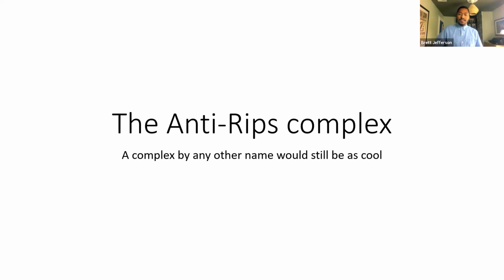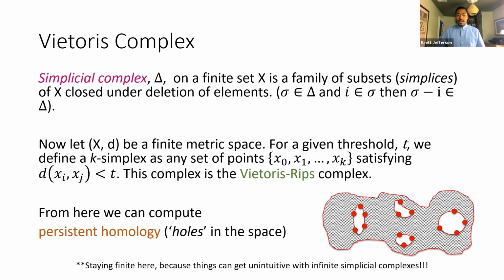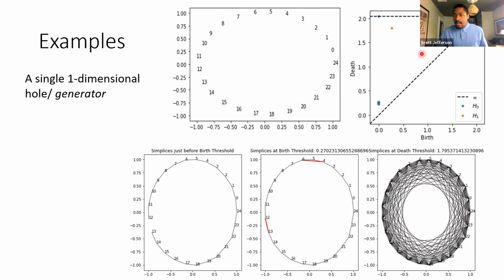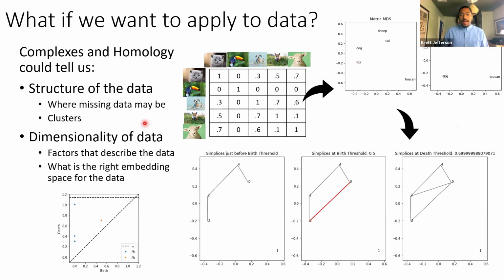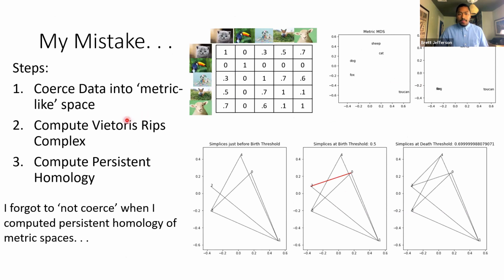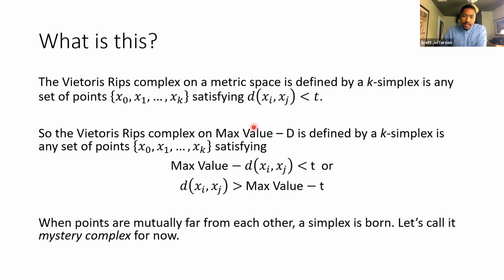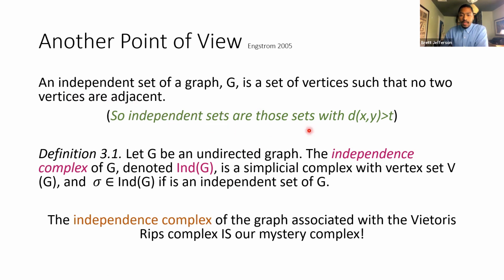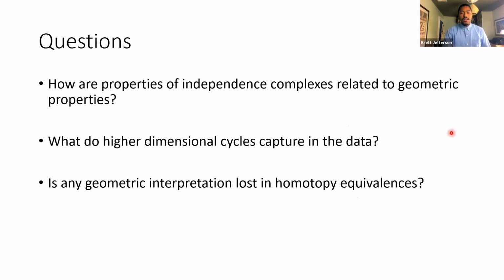A Fun Intro to the Anti-Rips Complex [Brett Jefferson]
This video shows how one can accidentally find themselves in the “complement” of the Vietoris Rips complex. Enjoy!!

This tutorial was contributed as part of the WinCompTop+AATRN Tutorial-a-thon in Spring 2021